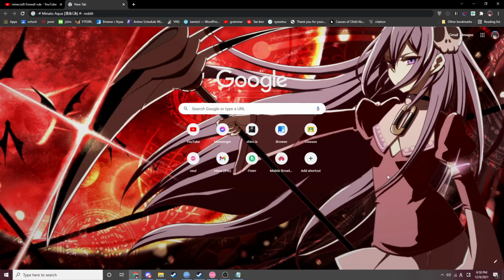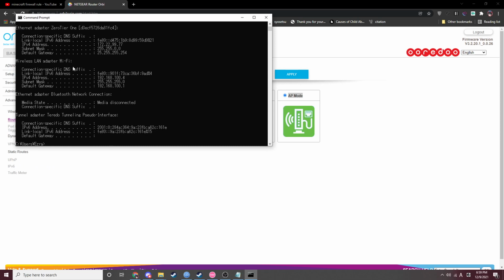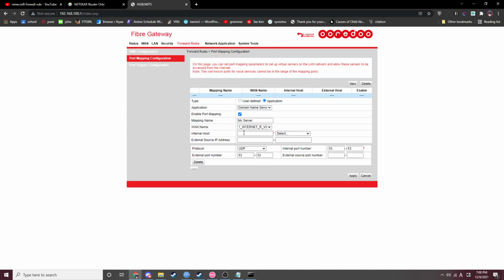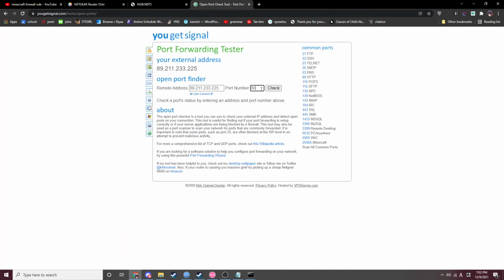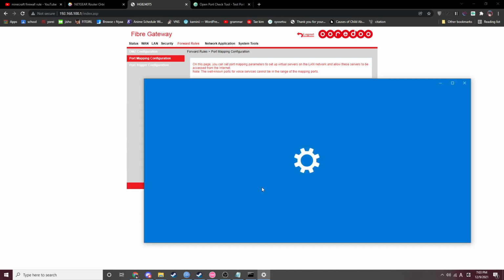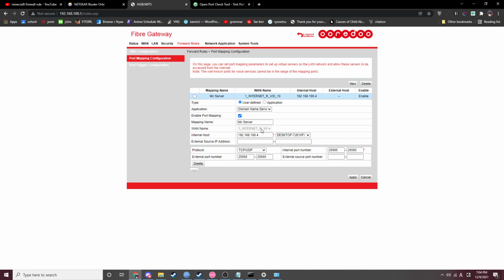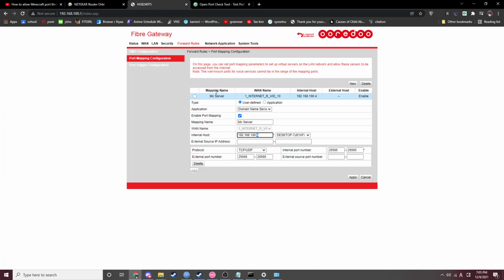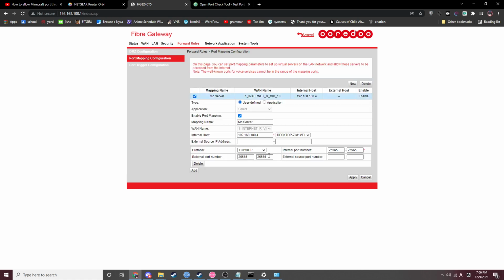How to port forward a Minecraft server for Ooredoo router 2021 (orbi and non-orbi)*UPDATED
Includes Orbi and non-Orbi users

for non orbi users skip to 0:56

also if you don't know the ip of your server, google up your ip address,

I put multiple here because somtimes multiple sites will be down for some reason, but if it says its offline in one, dont go checking for like 100 more port checkers in copium

to join your own server the ip you must join is "localhost" or your ipv4 address

This is my second attempt in making a tutorial for port forwarding a minecraft server using ooredoo routers for the people in qatar

TIMESTAMPS:

0:00 orbi users
0:56 both orbi and non-orbi portforwarding
3:56 troubleshooting